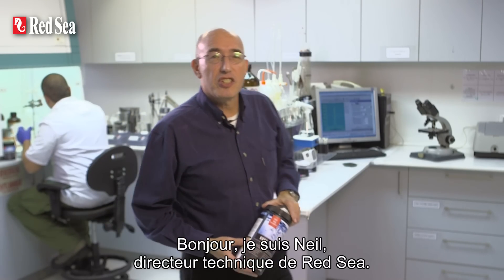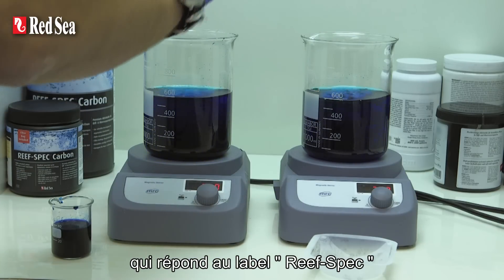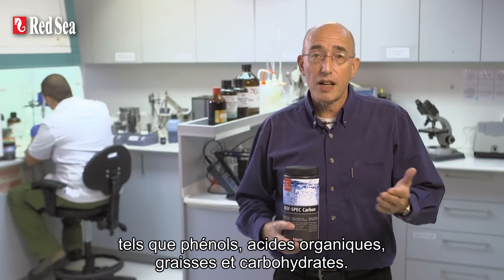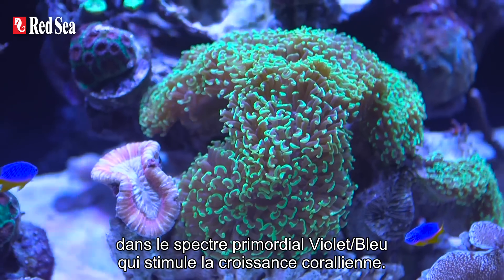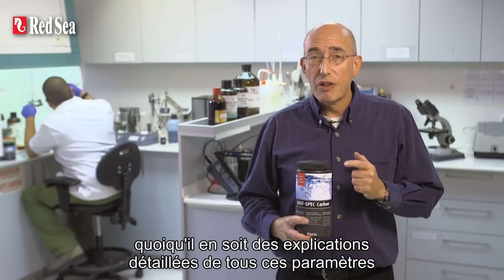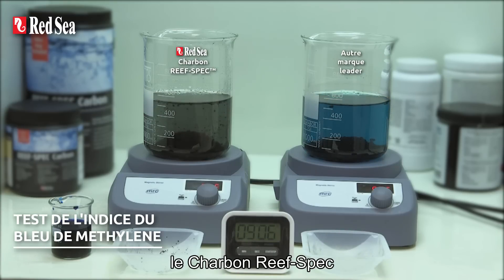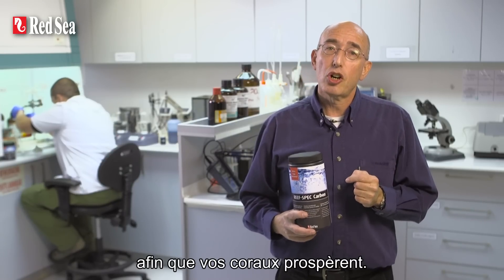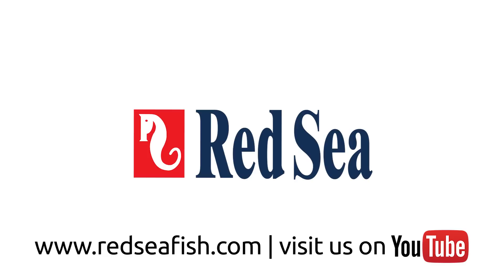Red Sea “Charbon REEF-SPEC™”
Charbon suractivé pour aquariums marins et récifaux. Grâce à ses caractéristiques techniques uniques le charbon REEF-SPEC de Red Sea est le meilleur choix pour les aquariums marins et récifaux.